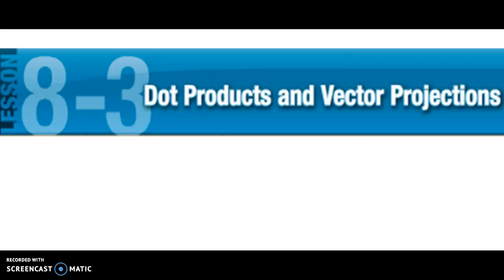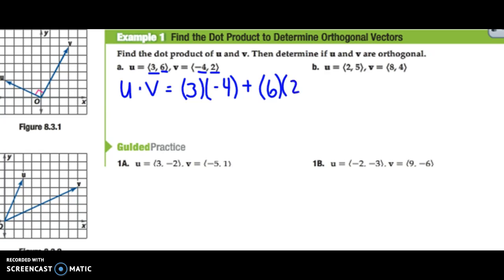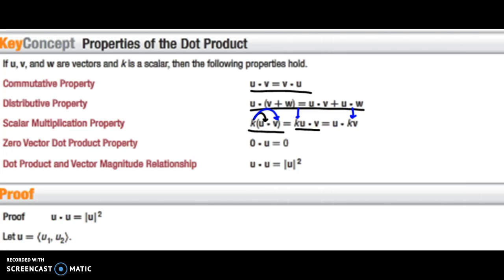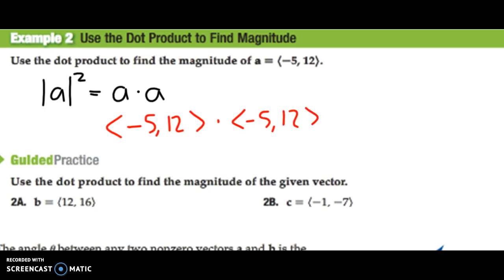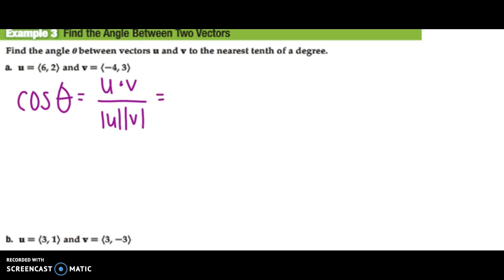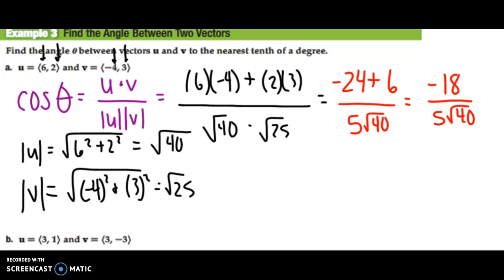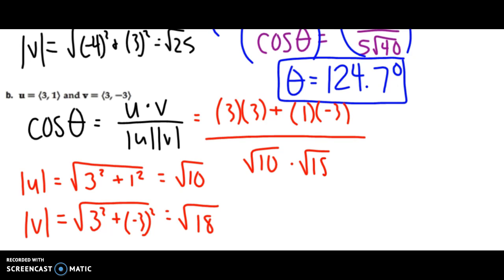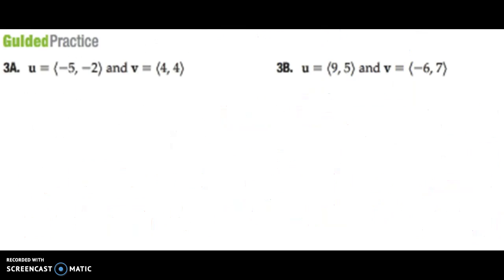Pre-Calc: Section 8.3 - Part #1